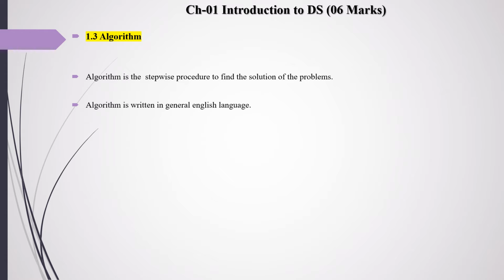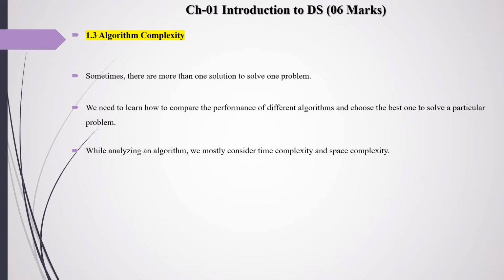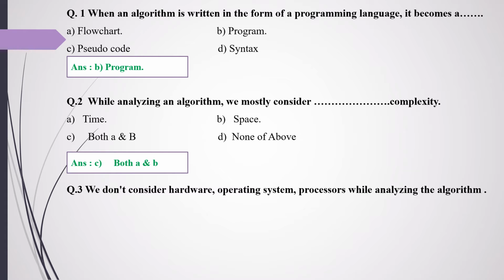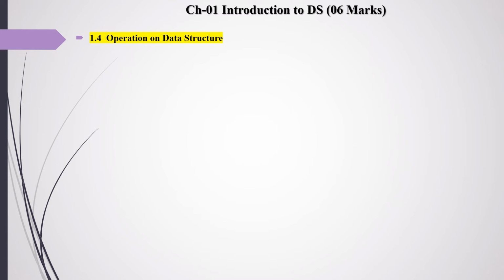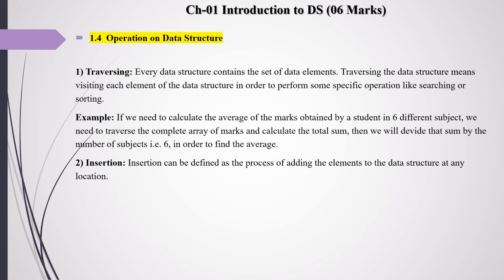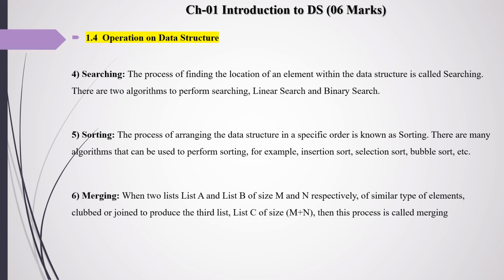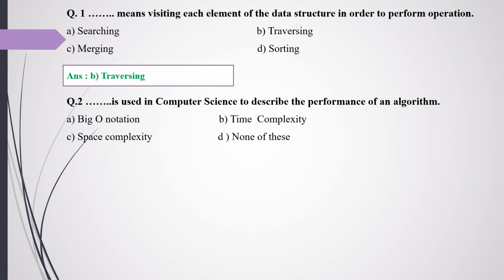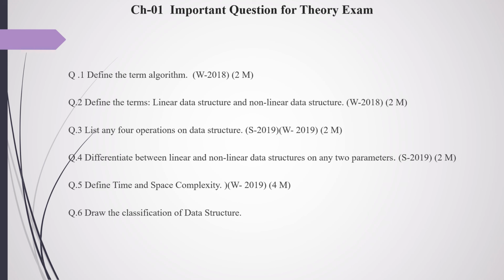DSU Ch 01 (L3)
1.3 &1.4  Algorithm Compexcity & Operation on DS